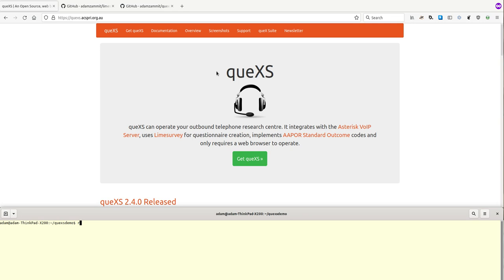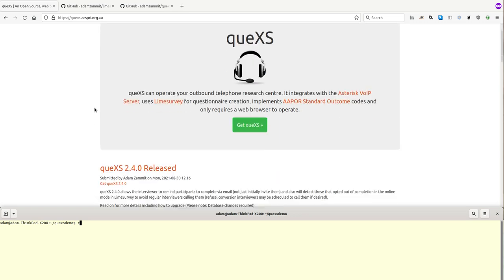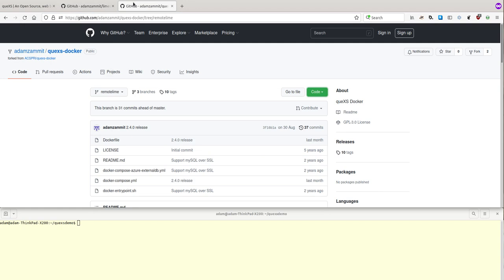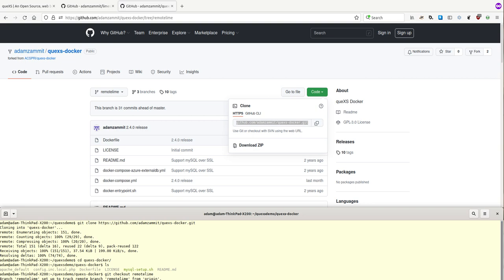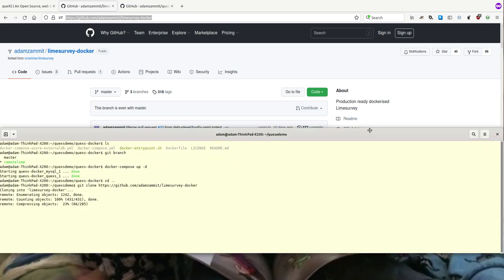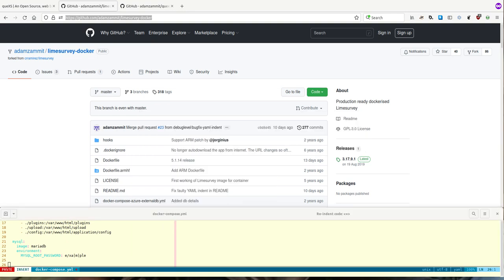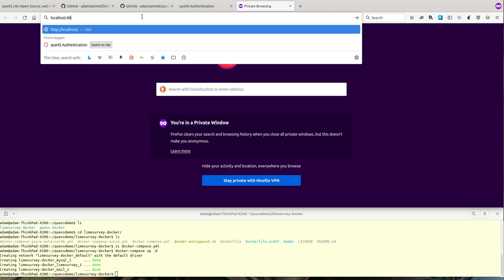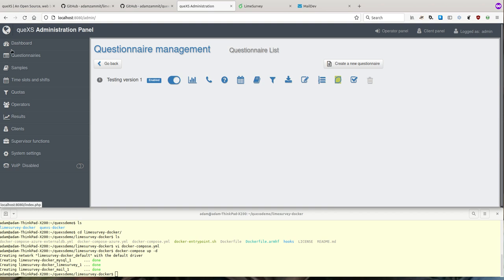queXS 01 GettingStarted Docker Installation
Part 01 - Getting started by installing with Docker